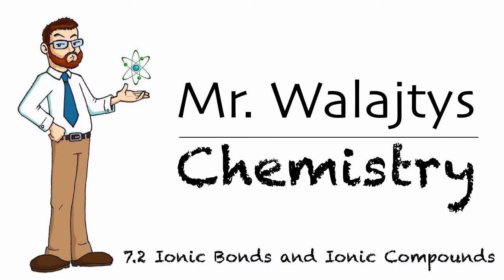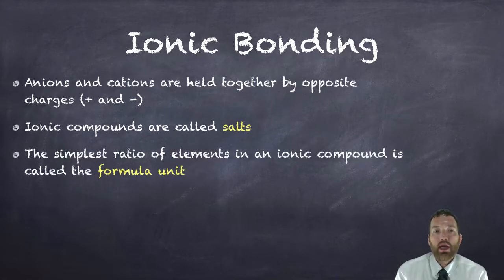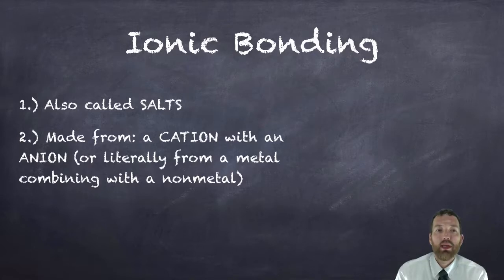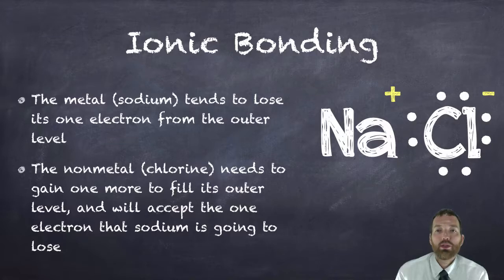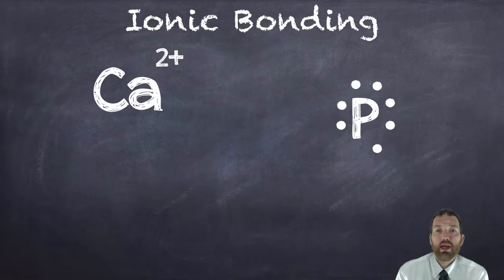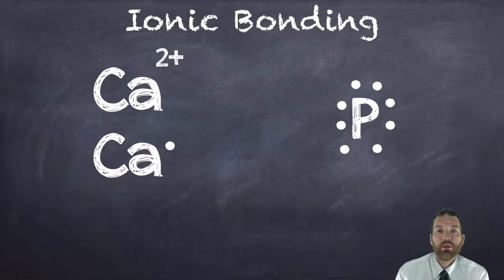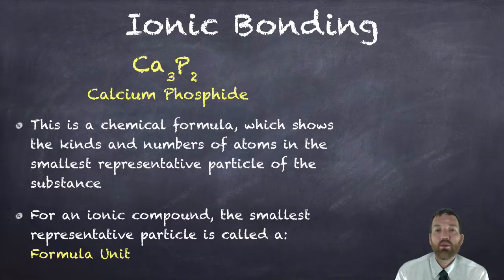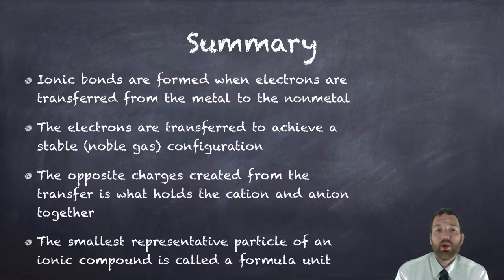7.2 Ionic Bonds and Ionic Compounds